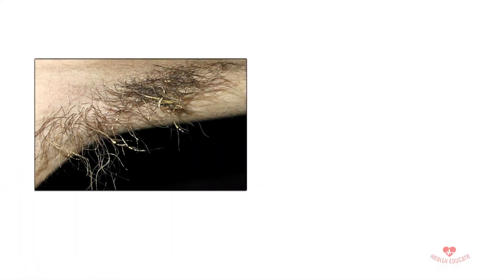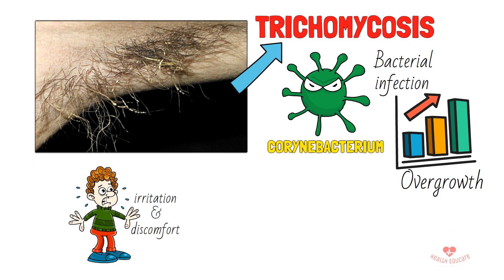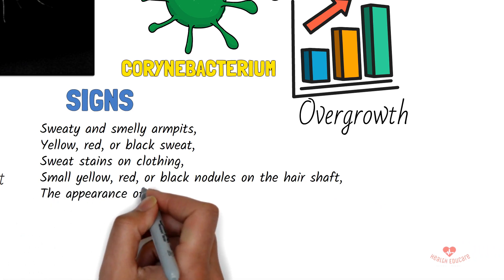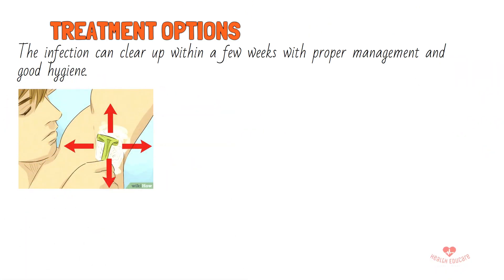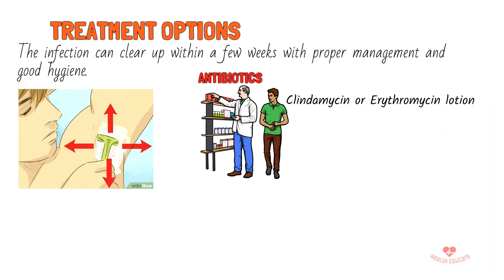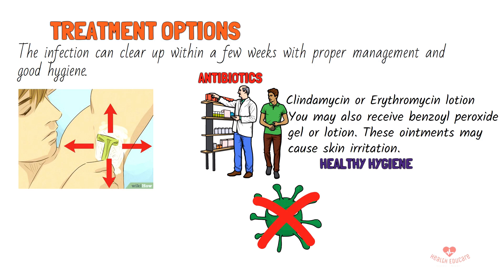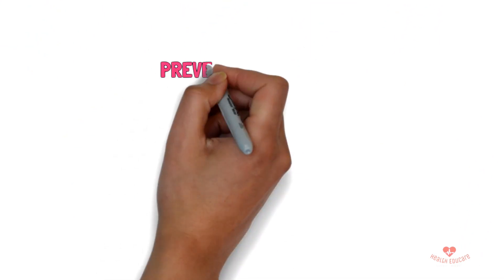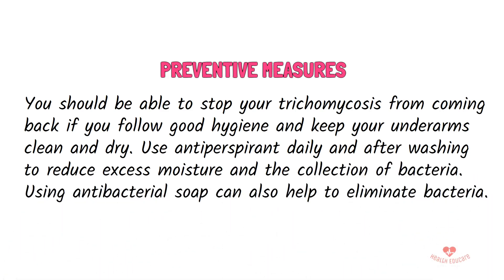Get rid of colour change in pubic hair and under arm hair (Trichomycosis)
I'm sure you've noticed some changes in colour in your pubic hair and underarm hair, which is called trichomycosis, it is a bacterial infection, that happens due to an overgrowth of types of bacteria called Corynebacterium. Trichomycosis is not life-threatening, but it can cause some irritation and discomfort.

00:31 Signs of Trichomycosis
00:51 Treatment options
01:05 Antibiotics
01:30 Healthy Hygiene
01:55 Prevention